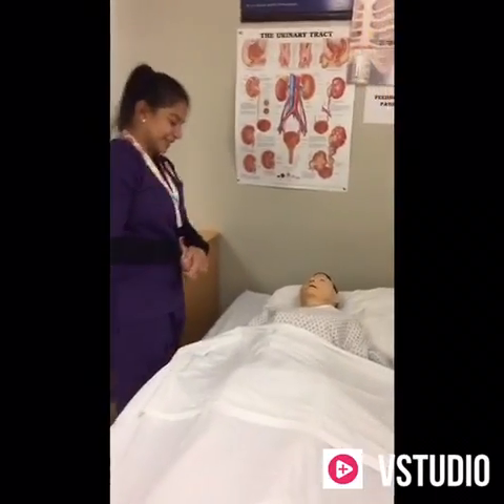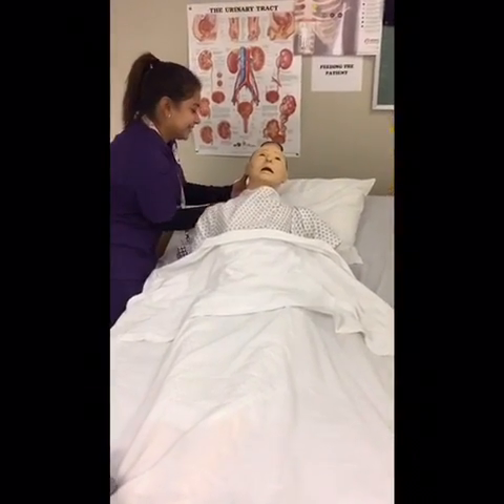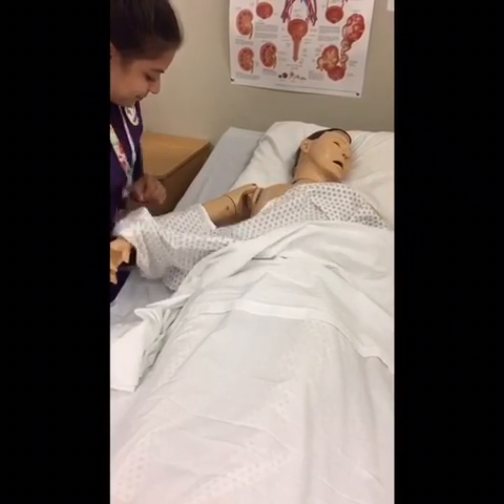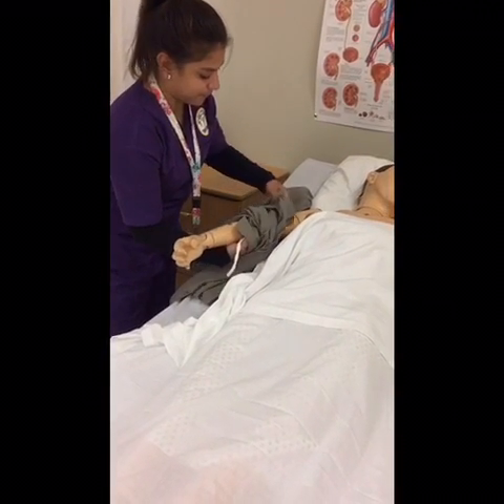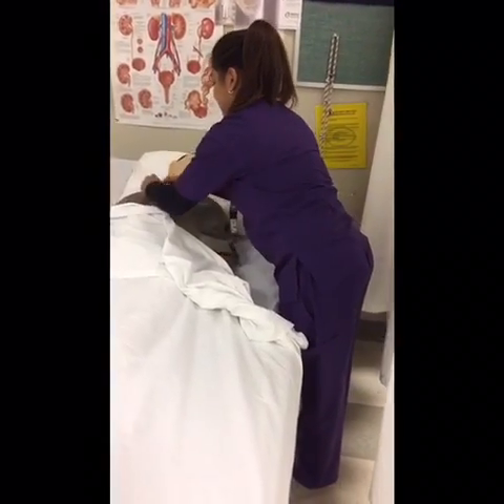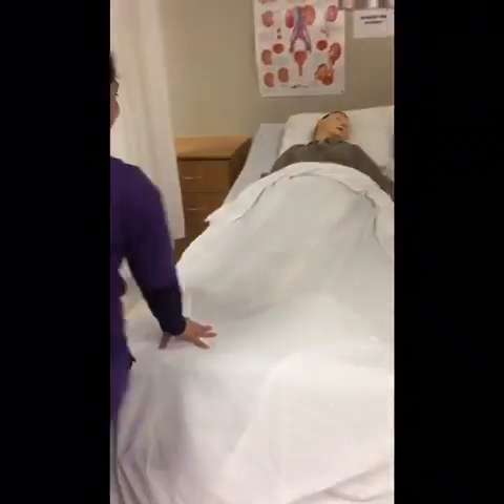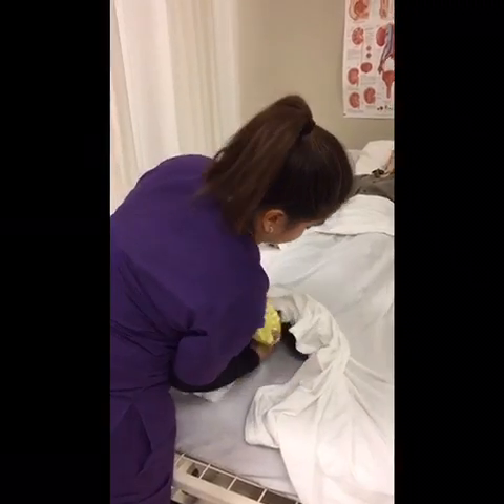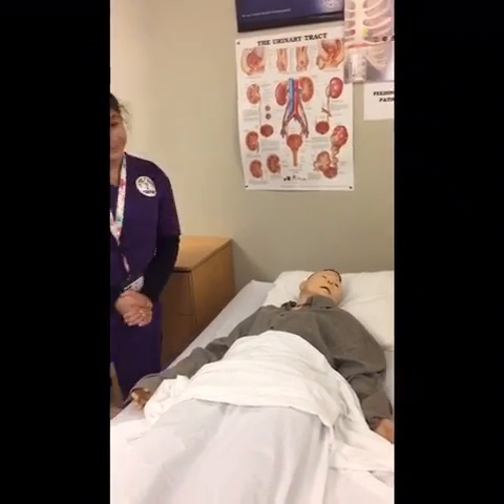Ofelia Castellon-weak arm